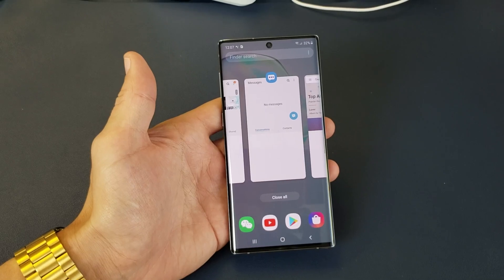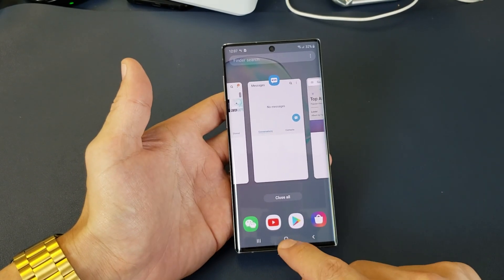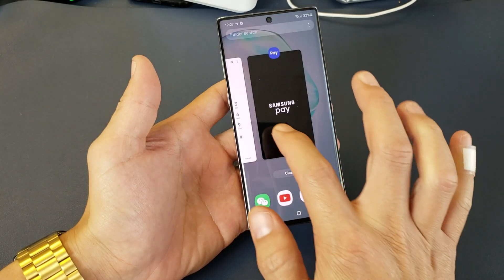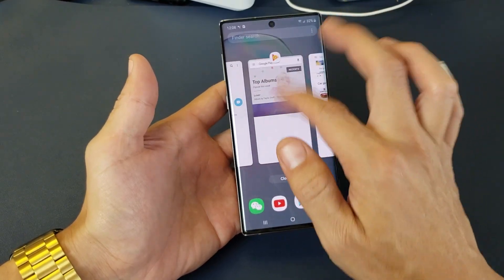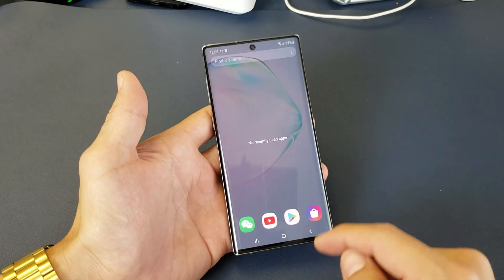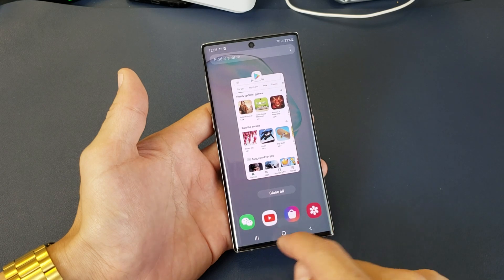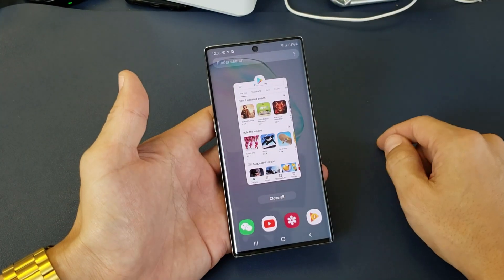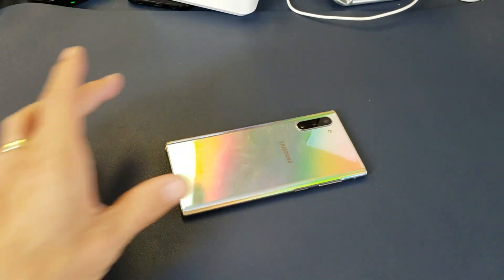Galaxy Note 10 / 10+: How to Close Background Running Apps (Close All at Once)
I show you how to close apps that are running in the background one by one as well as all at once. Close background running apps frees up system resources. Hope this helps.